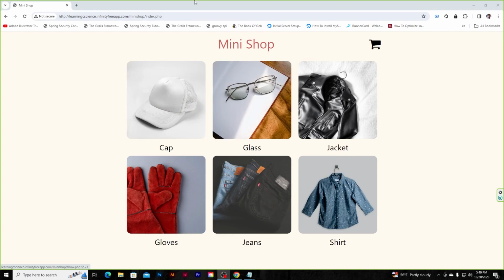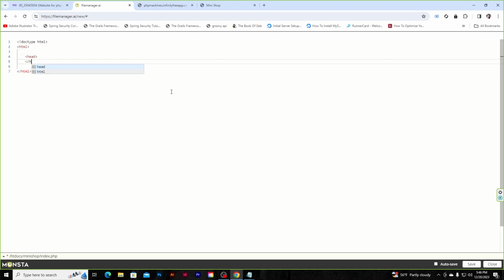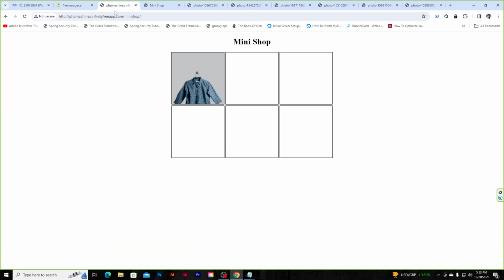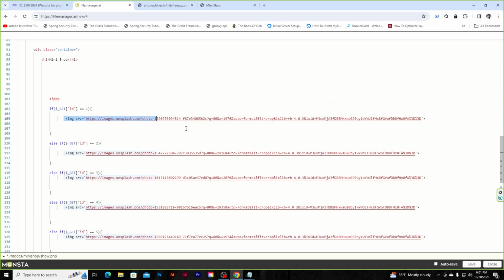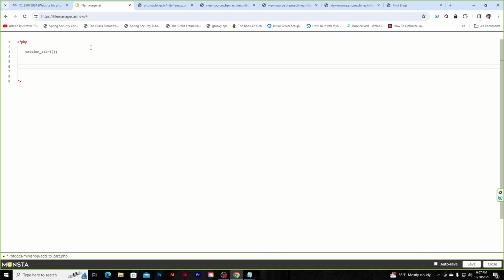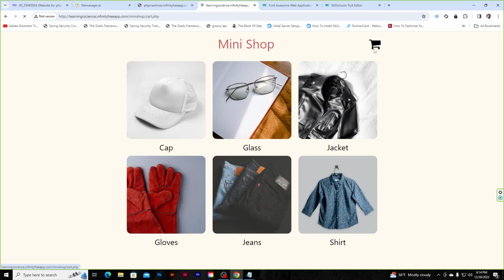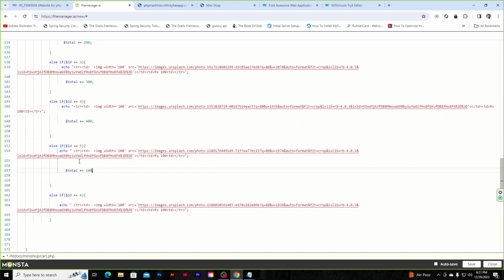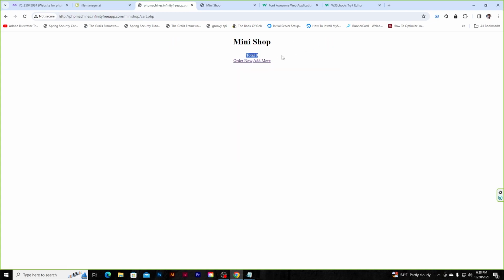Build a Mini Shop using PHP | Learn PHP by building machines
In this episode we create a mini shop using PHP. We implement a cart system which is the central part of any shopping platforms using PHP sessions.